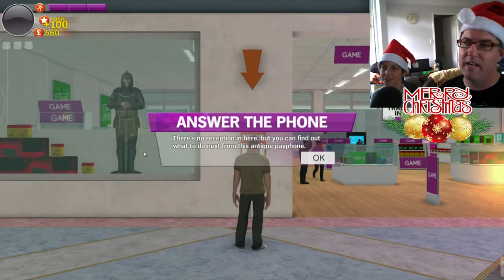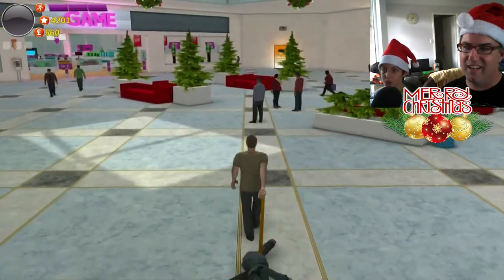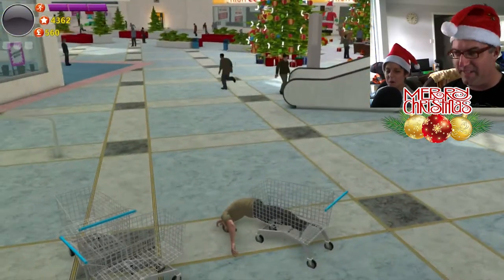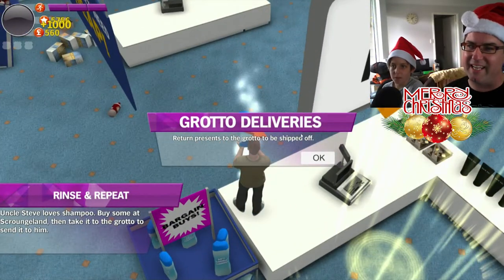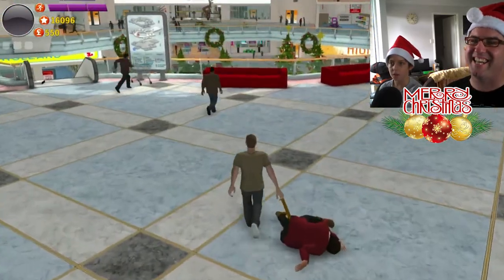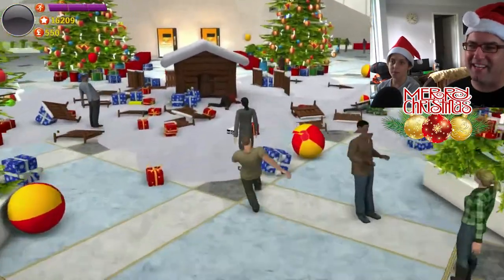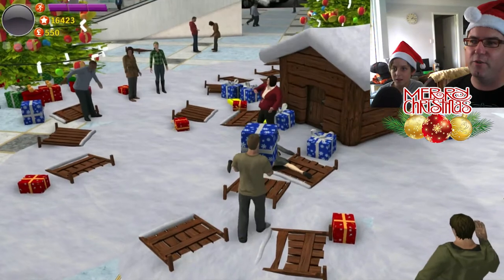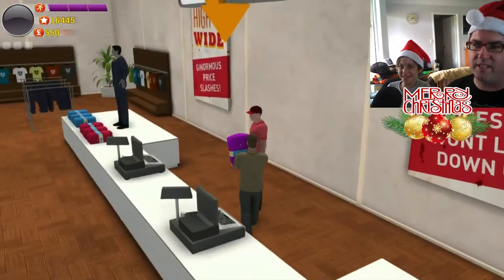JNR SNR Play Christmas Shopping Simulator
Christmas Shopping Simulator is a simulation game designed to help you shop. Yeah Right. For us it's just a game to cause a ruckus and create havoc to all the NPC's.

Watch as we make a mess of the mall and do it the JNR SNR way.

Part of the Freedom! network